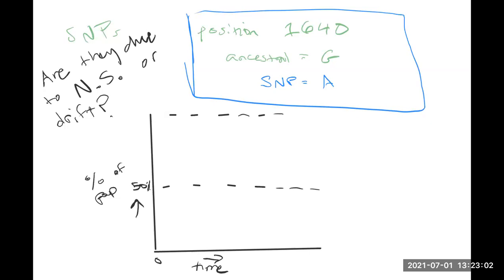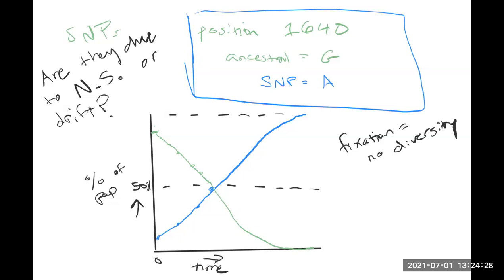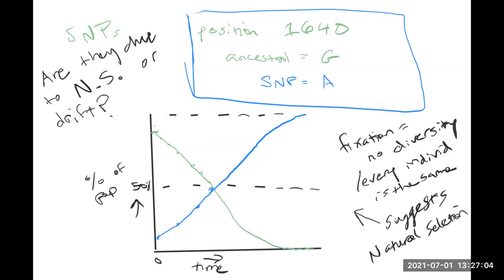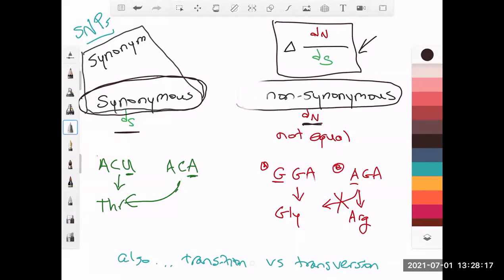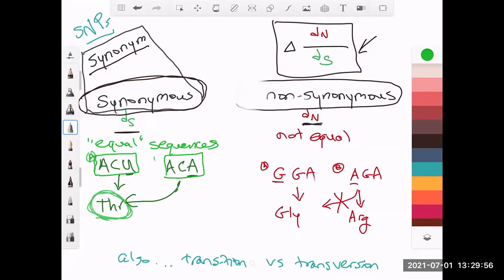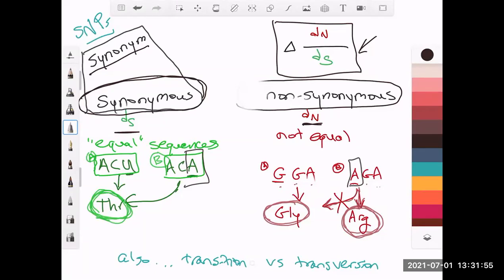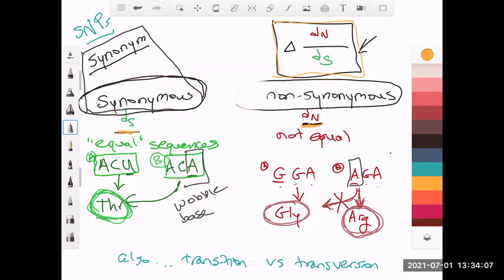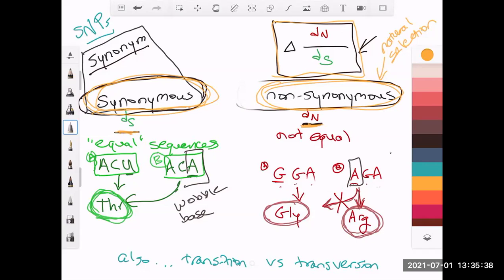This SNP is all the rage: natural selection or genetic drift?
What's going on with this SNP? Is it important? Does it provide an evolutionary advantage/is natural selection acting on it?